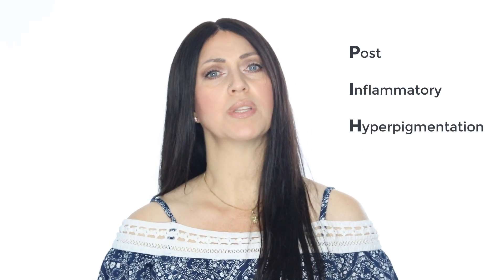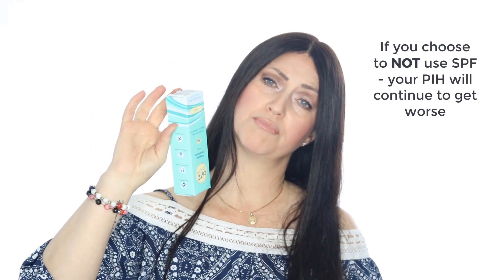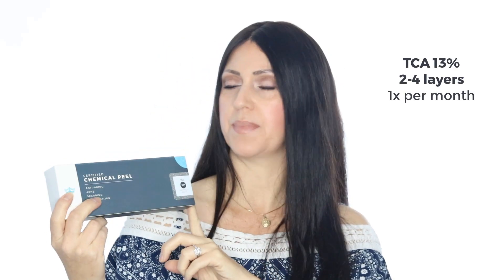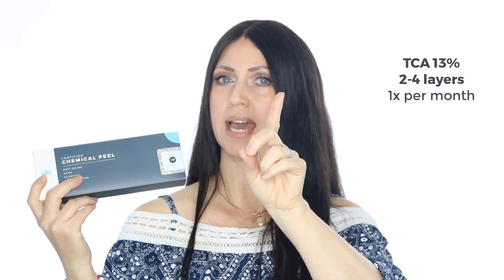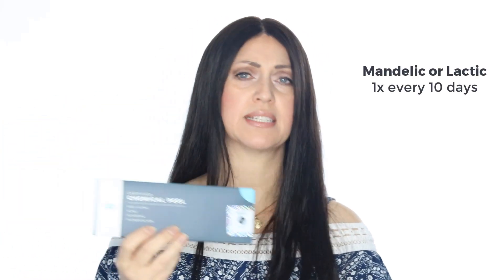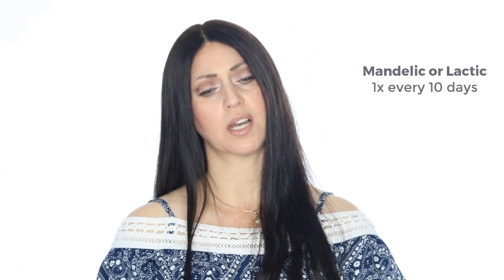So... You have PIH! | Chemical Peel Help | Dark Skin | Hyperpigmentation Treatment | Pretreatment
So, you didn’t follow the proper Peel pre-treatment protocol and ended up with PIH. What can you do to treat this at home now that you have it? Today I am going to tell you.

PIH stands for Post Inflammatory Hyperpigmentation. This is when the skin ends up with a dark area - or areas - of pigmentation after some sort of wounding or irritation. The discoloration generally manifests right in the same area of the original inflammation. Common causes are insect bites, dermatosis, burns, cosmetic procedures such as peels where the skin was not pre-treated properly, acne and so much more.

PIH can happen in Caucasian skin, but it is much more prominent in the medium – darker ethnic skin types. It has been shown that melanin-rich skin shows a hyper-reactivity to minor skin traumas resulting in PIH.

Here are the three key products to pretreat your skin to help avoid PIH when doing chemical peels:

Peels to treat PIH